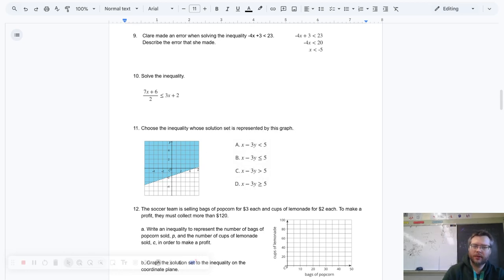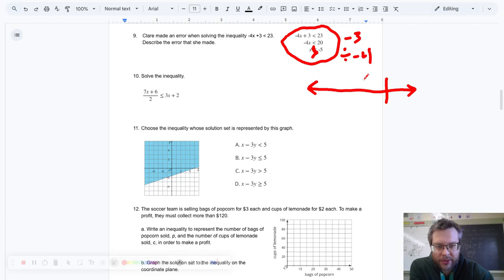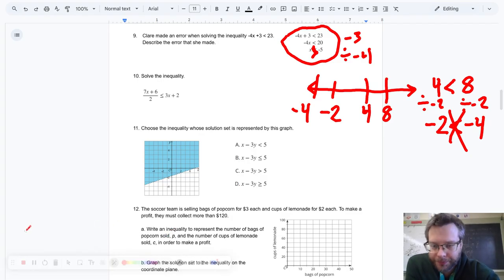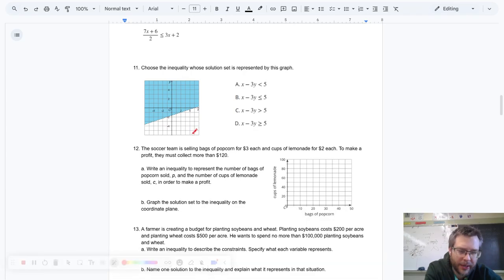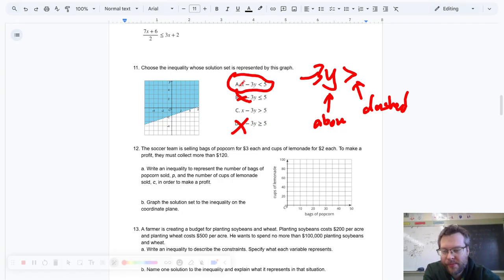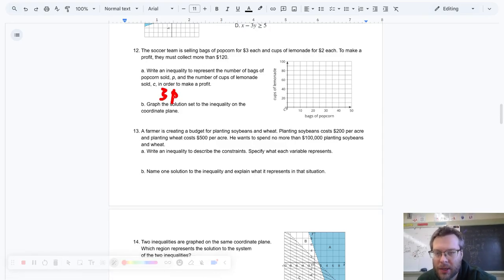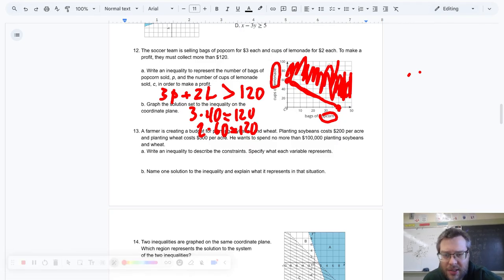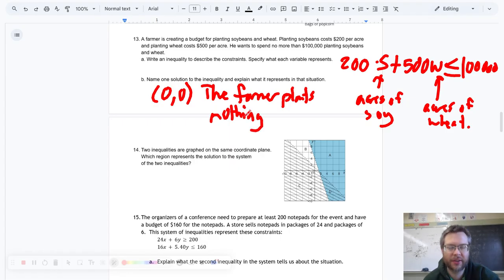Algebra 1 Semester Review 3